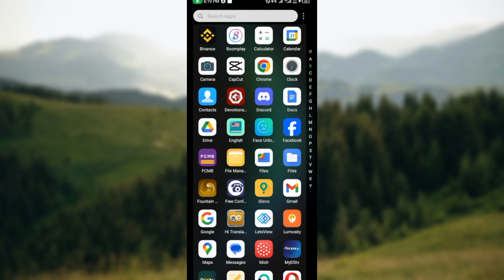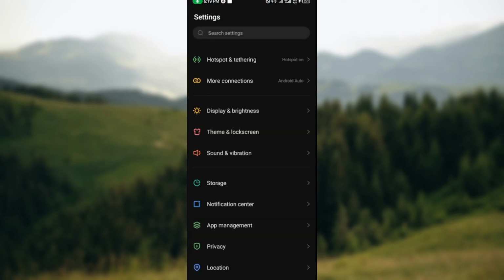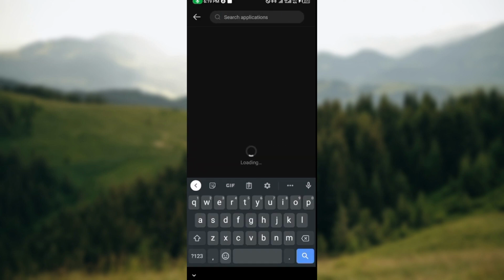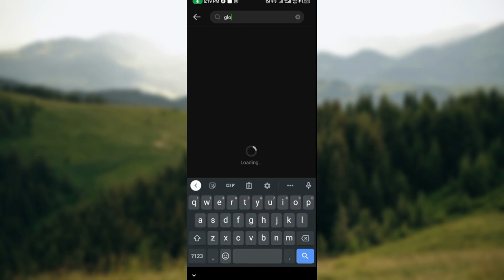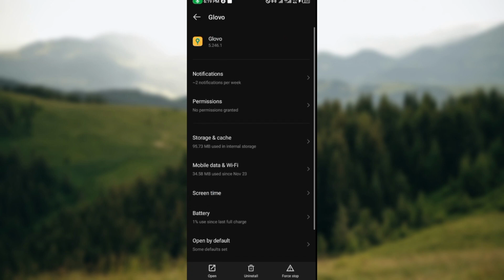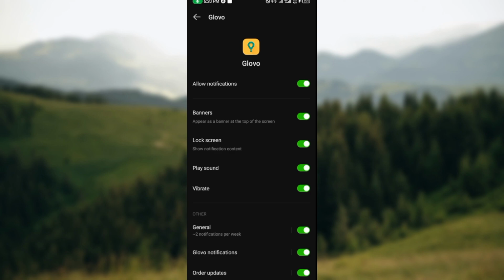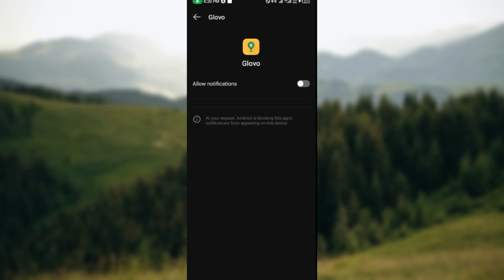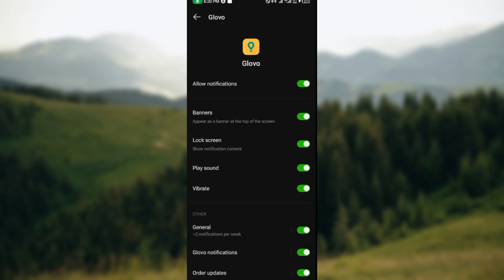How to Turn on or Turn Off Notifications on Glovo (Quick Tutorial)​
Today we talk about How to Turn on or Turn Off Notifications on Glovo, so stay until the end of the video to see the full explanation.